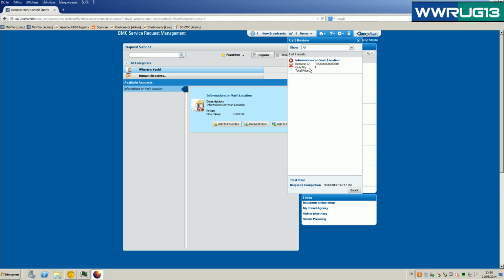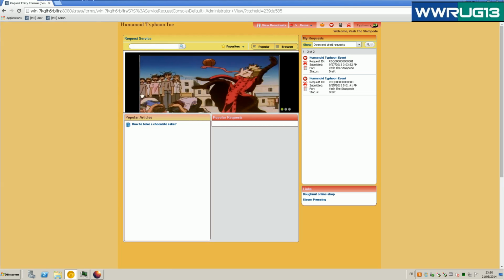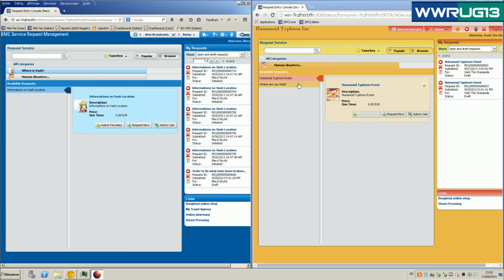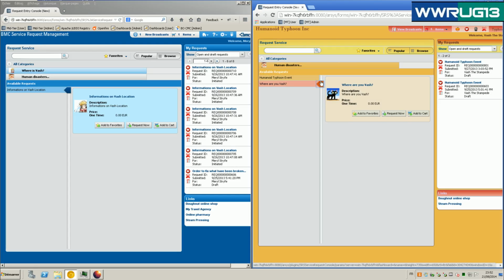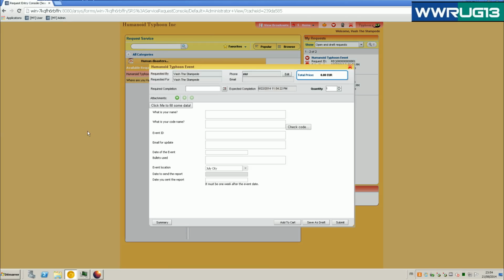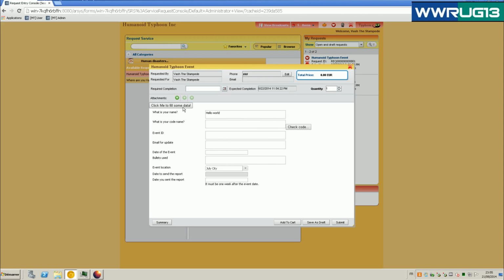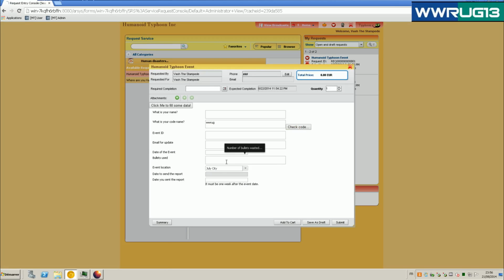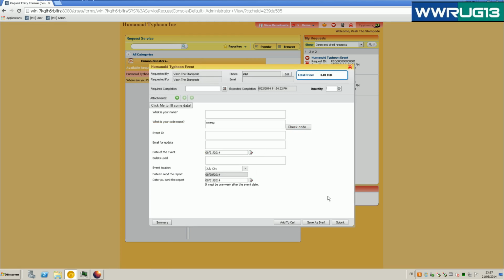[SRM 8.1] Skinning on steroids :)